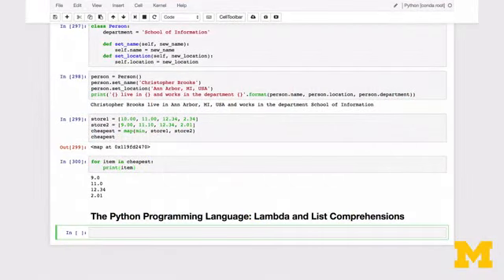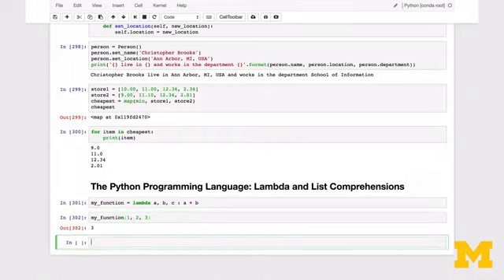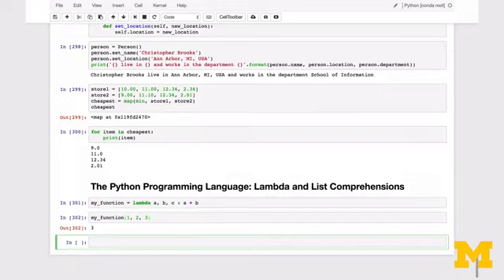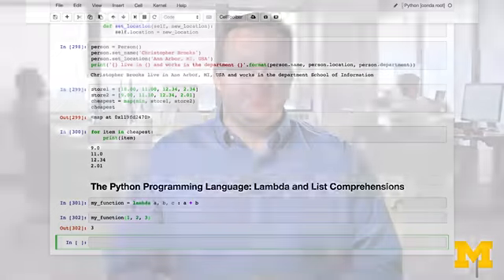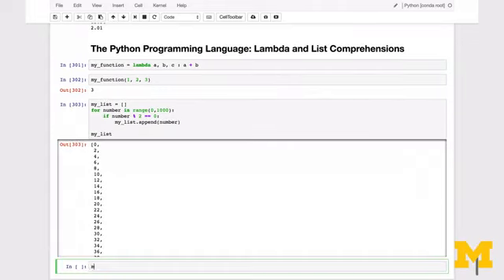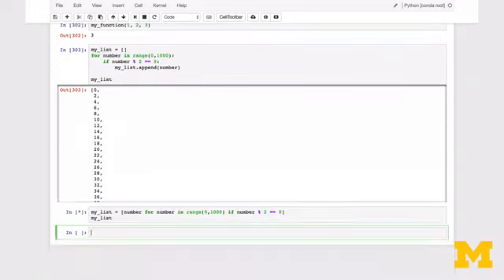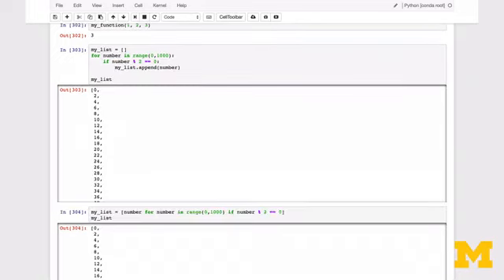10 Advanced Python Lambda and List Comprehensions